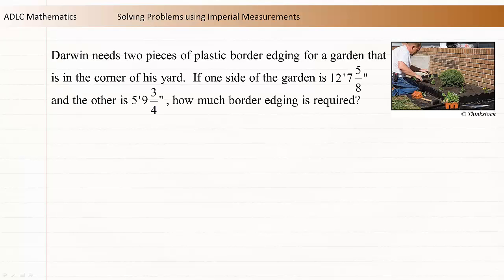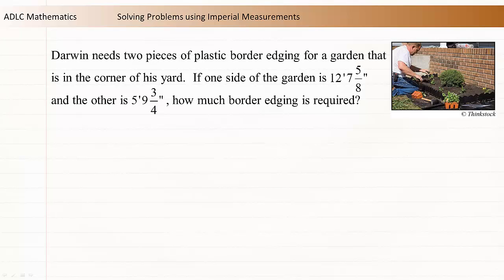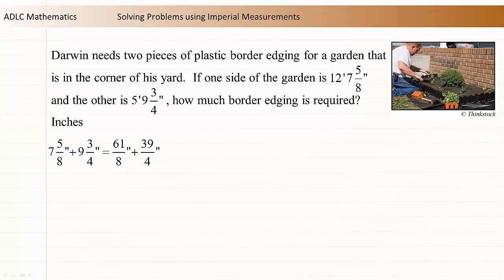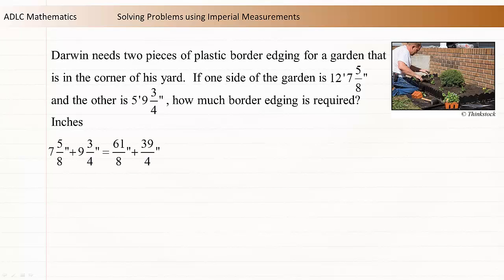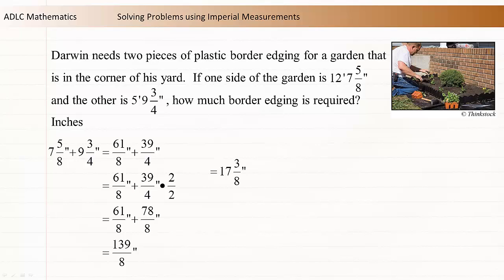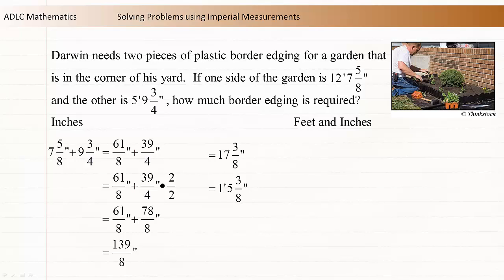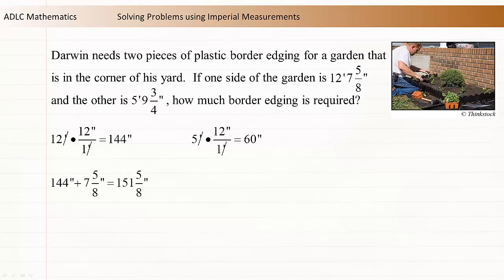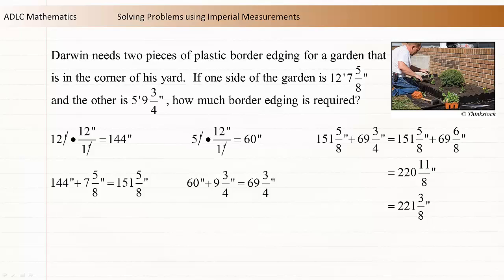ADLC - Senior High Math: Solving Problems using Imperial Measurements